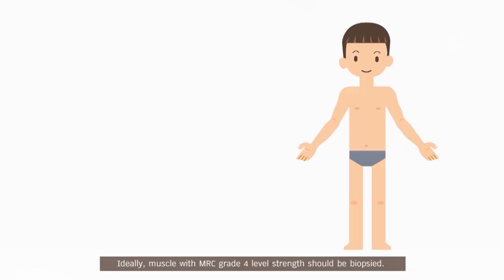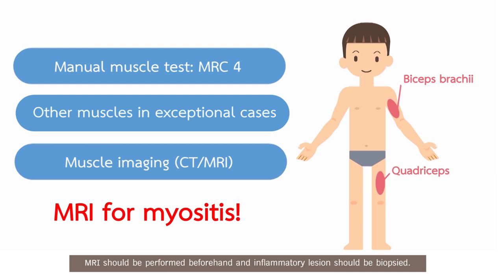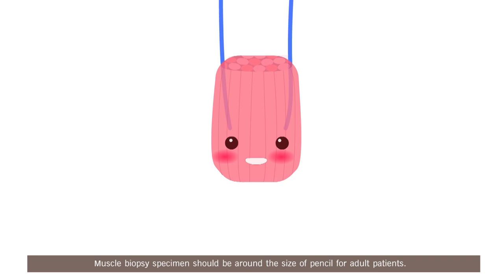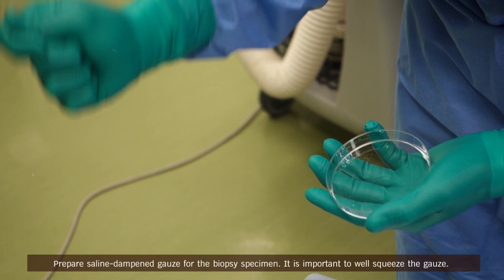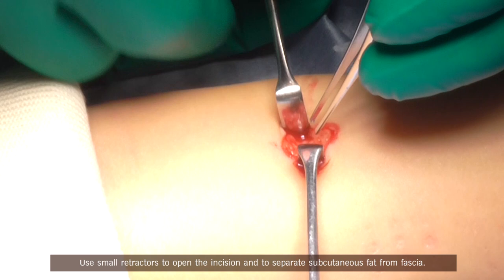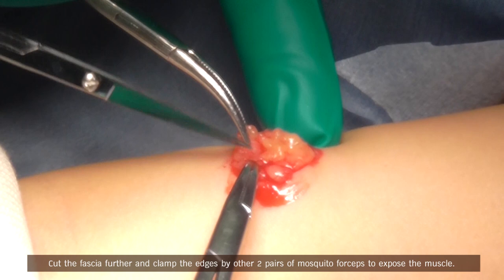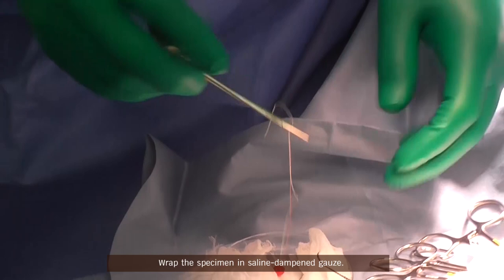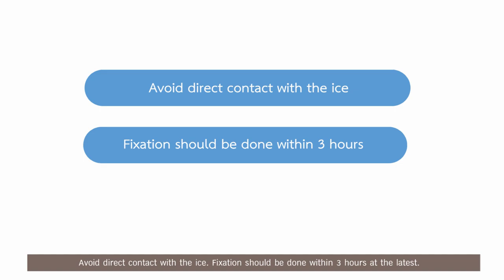Surgical procedure of muscle biopsy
The video shows the recommended surgical technique of muscle biopsy.

NCNP and Siriraj Hospital hold the copyright. The videos can be used for medical and academic purposes for free under the condition that any part of the videos is NOT modified and the source of the videos is clearly indicated.